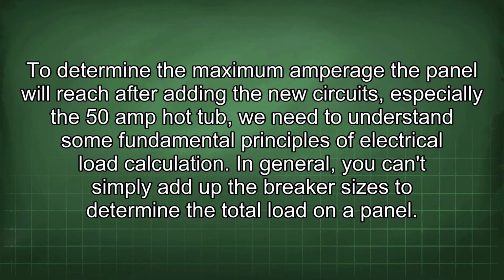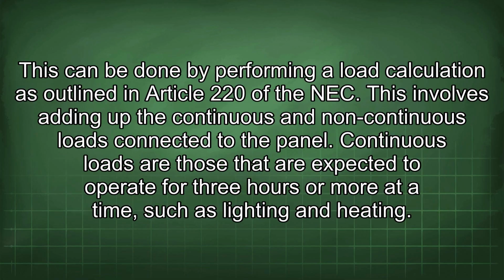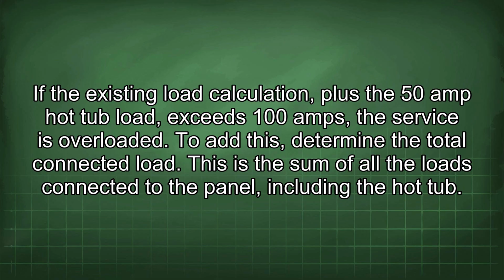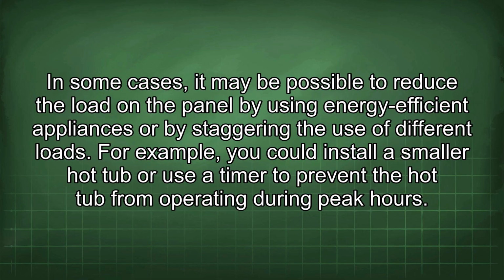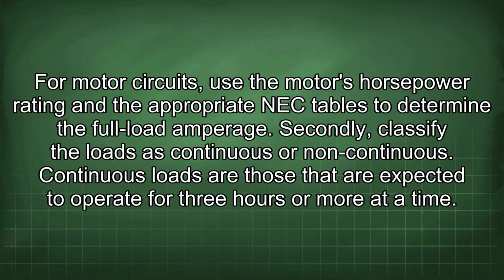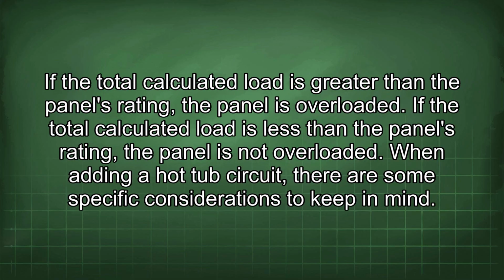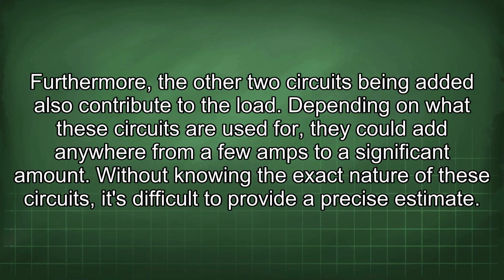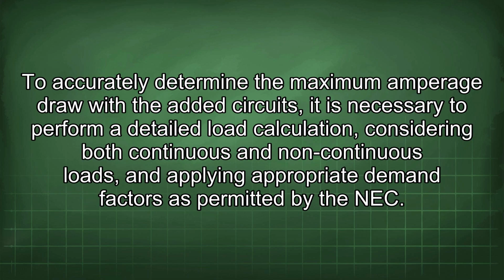Calculating Electrical Panel Load Adding a Hot Tub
Learn how to calculate the maximum amperage of an electrical panel when adding new circuits. This video explains how adding a 50 amp hot tub circuit impacts the total load on a 100 amp service. Understand the concepts of electrical load calculations.